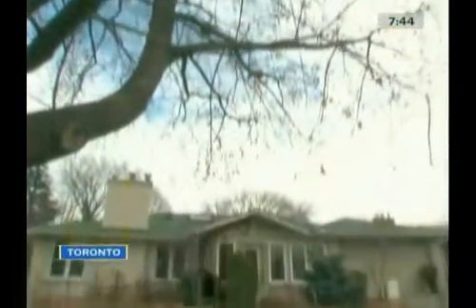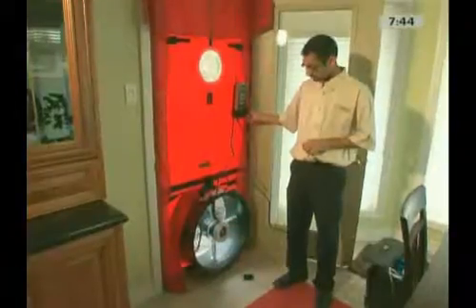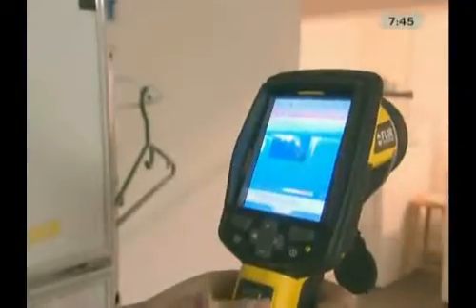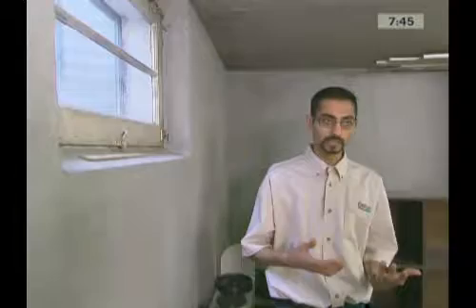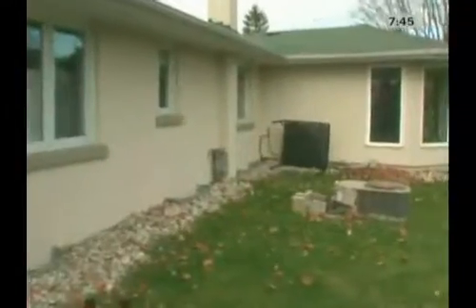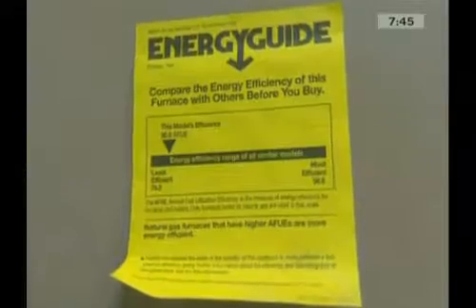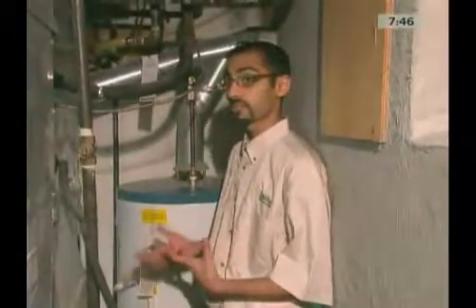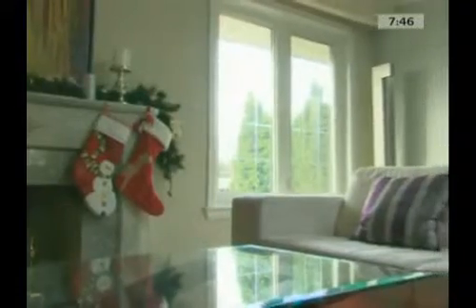Canada AM Home Energy Audits